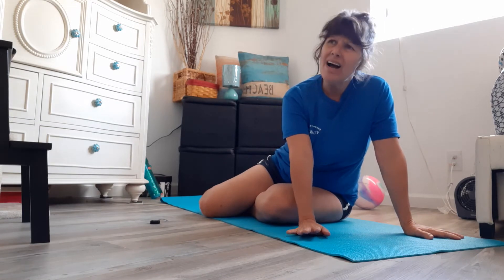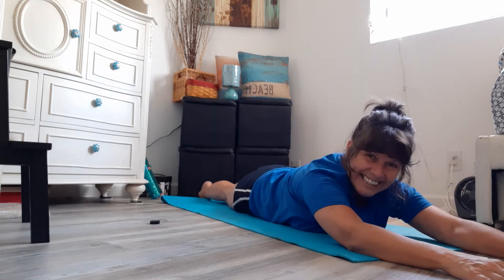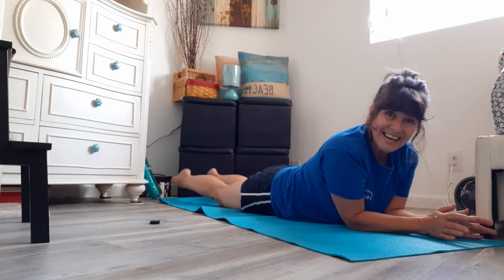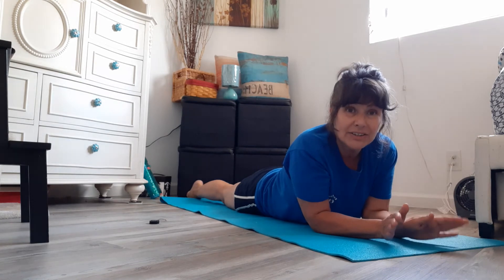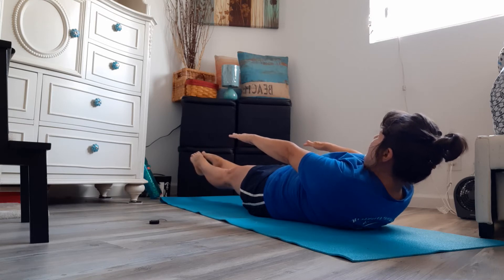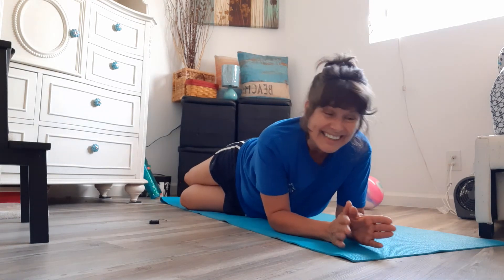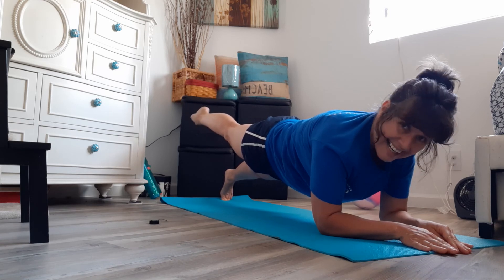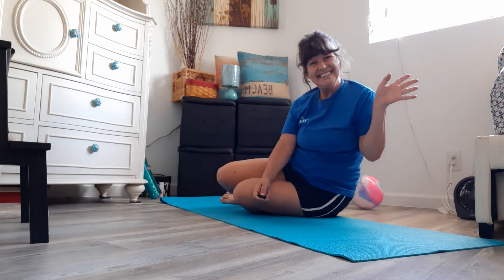Gymnastics class #16 for Tumbling Toddlers & Broadway Bounders with Coach Kim!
Seal Stretches, Superhero Positions & Planks with Coach Kim!